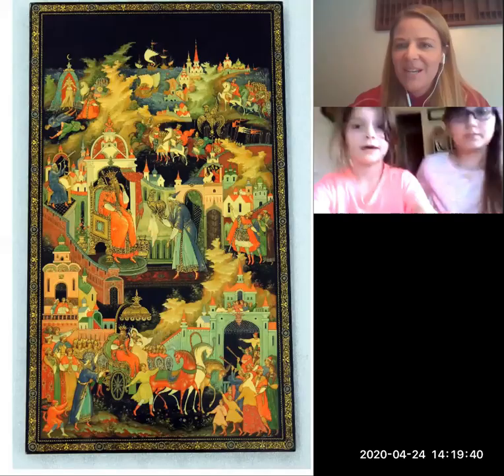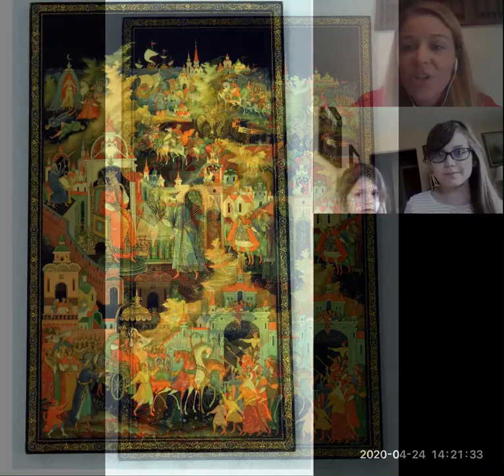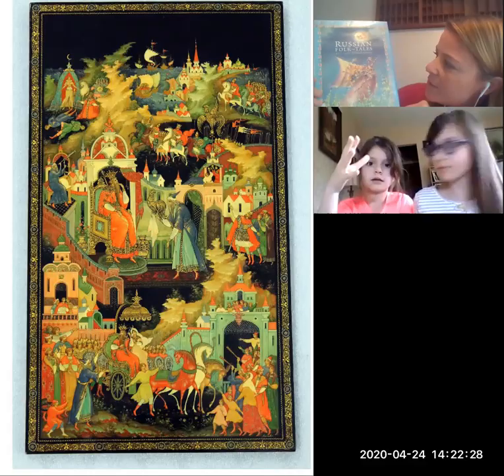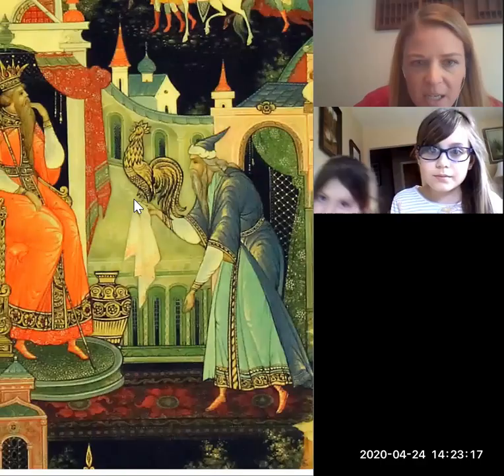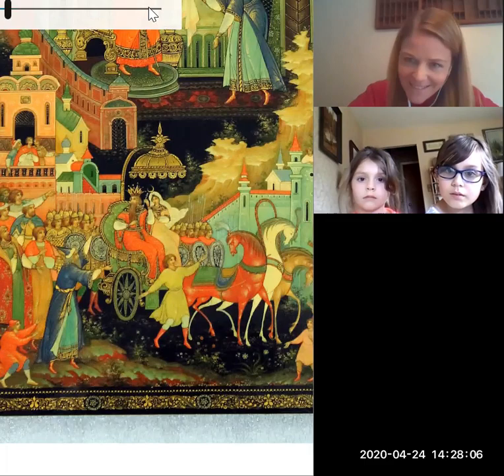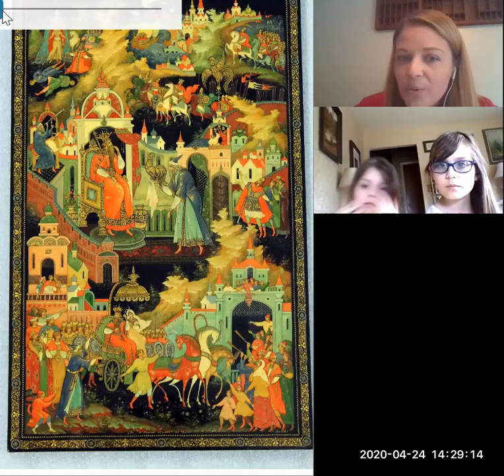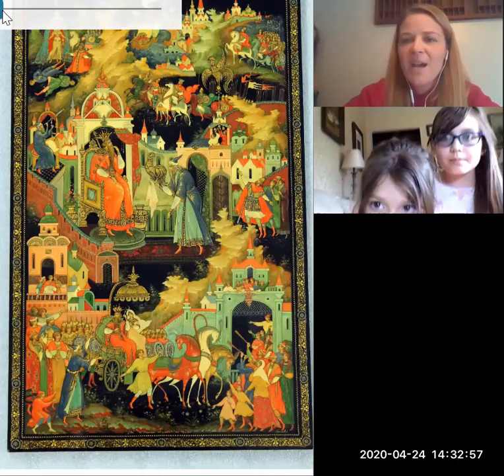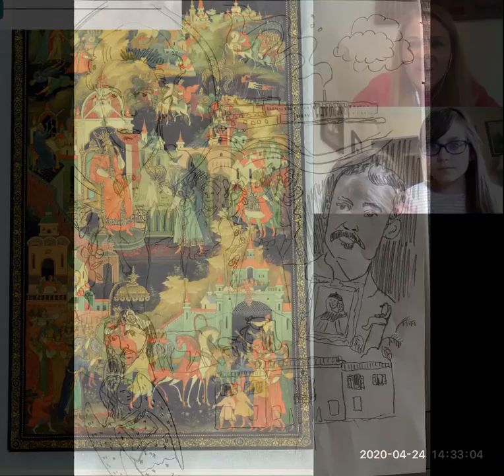Artful Afternoons Online! Drawing Fairy Tale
Artful Afternoons Online! presents the Golden Cockerel. Scenes of the Russian fairy tale can be seen in a painted lacquer box as part of Images of the People: Russian Lacquer Painting. Join museum educator Keri and her friends as they discover the magic found in this painting. Then at home you can create your own fairy tale re-telling in the style of the Russian lacquer painters.